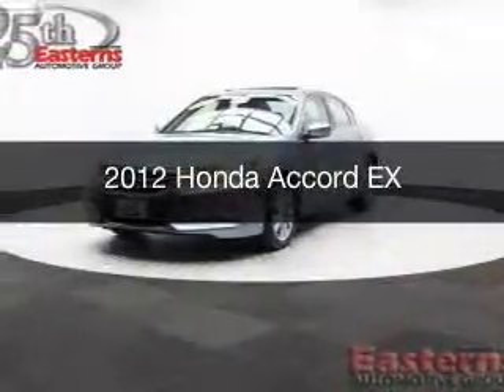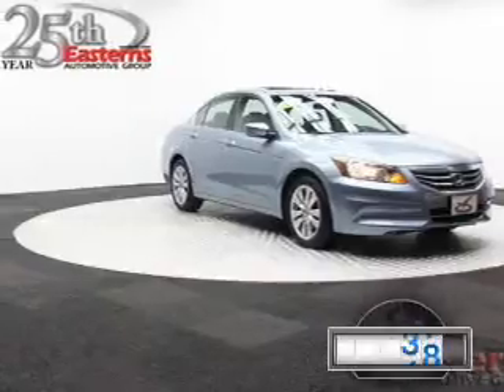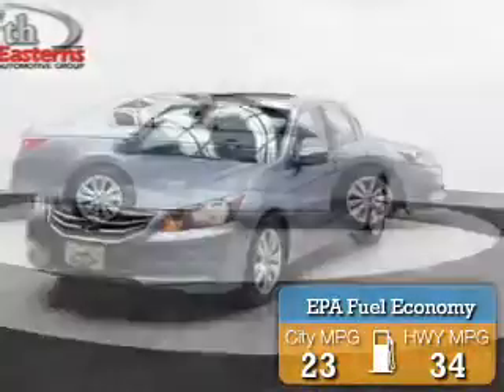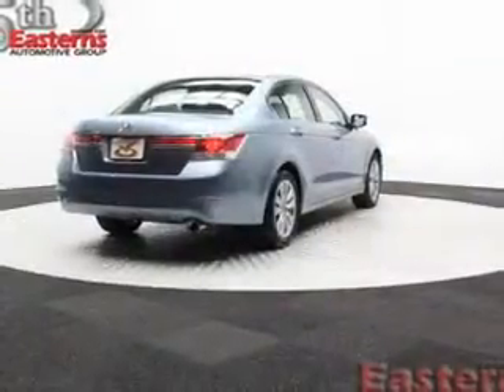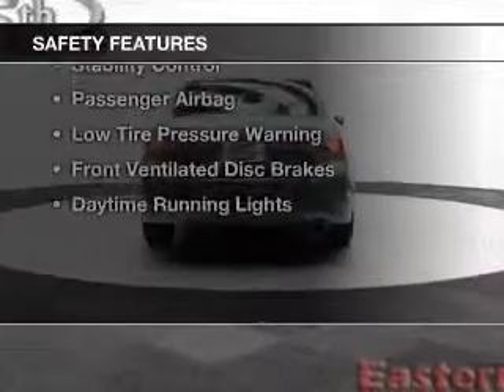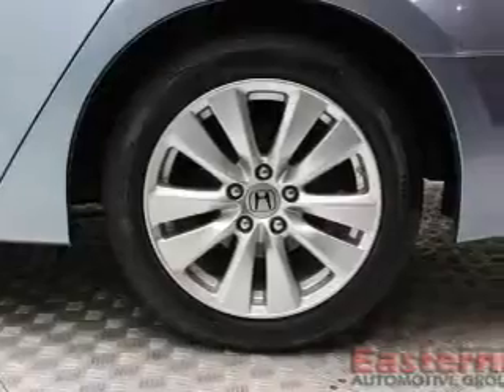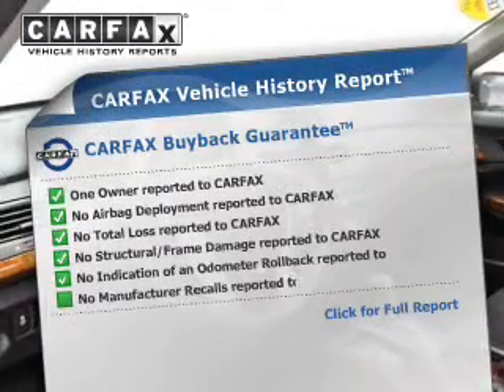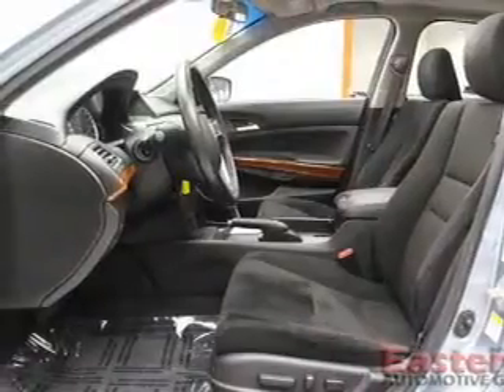2012 Honda Accord - Temple Hills MD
Phone:
Year: 2012
Make: Honda
Model: Accord
Trim: EX
Engine: 2.4 liter inline 4 cylinder 16 valve MPFI DOHC
Transmission: 5-Speed Automatic
Color: Blue
Mileage: 34480
Address:
4809 St Barnabas Rd